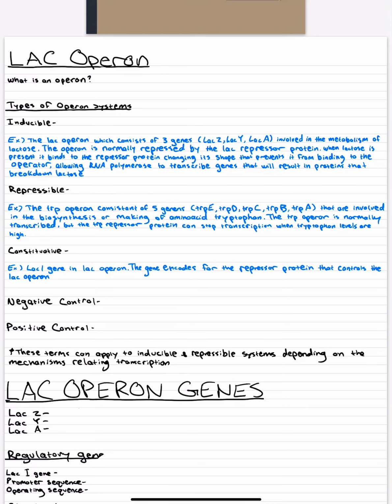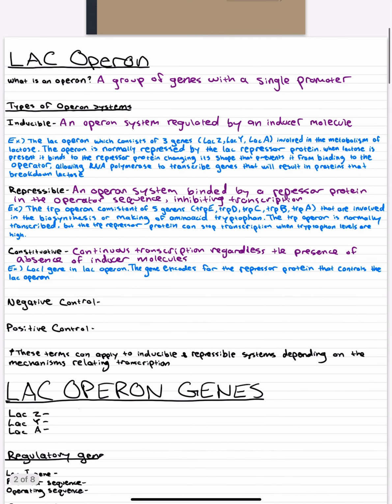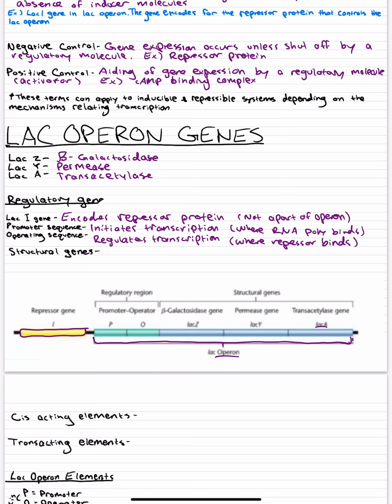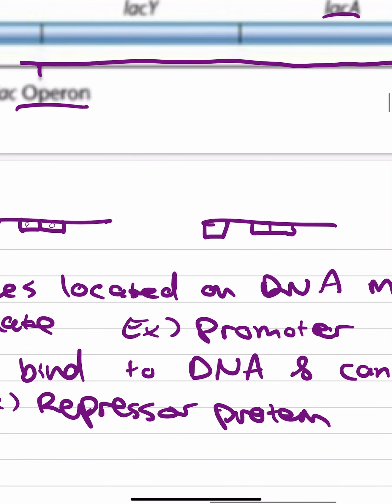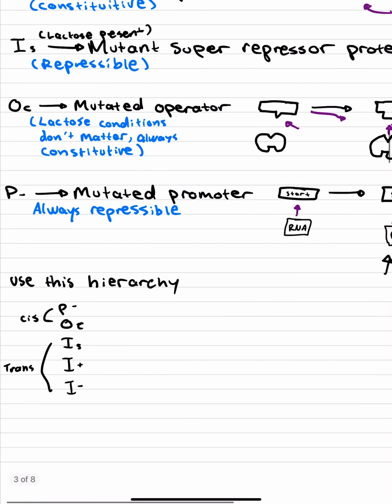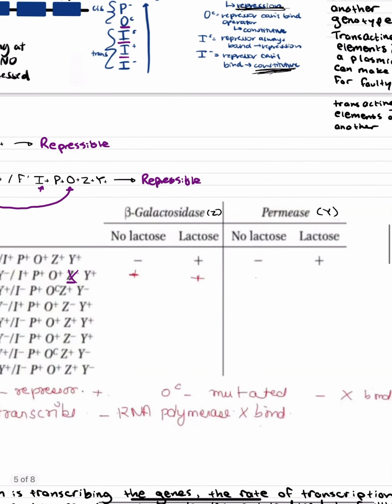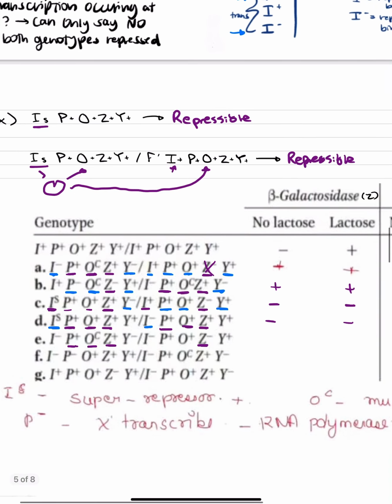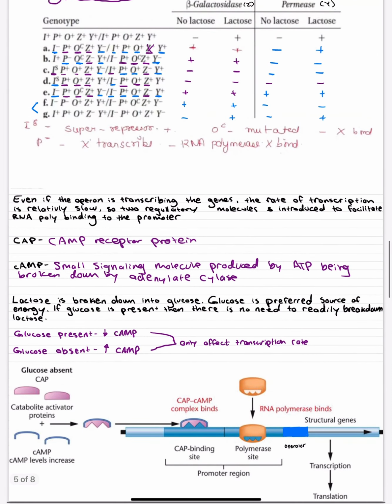Functions of The Lac Operon